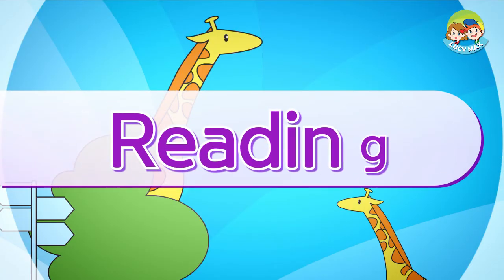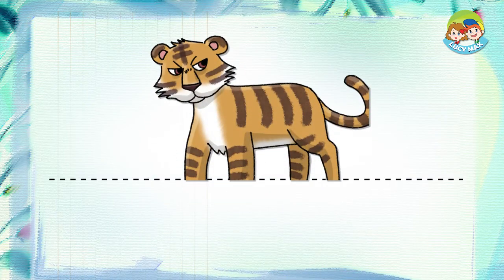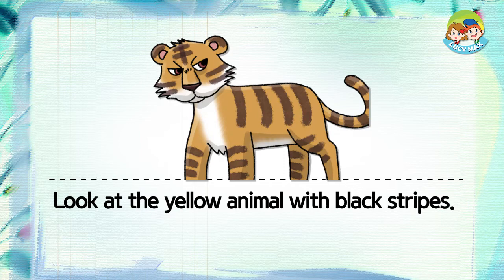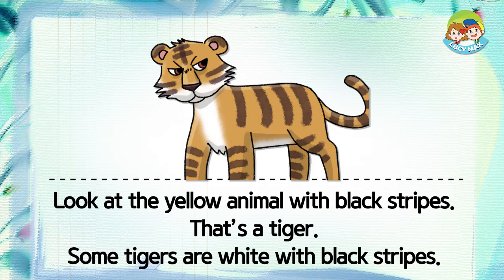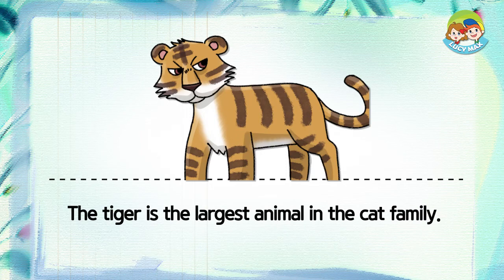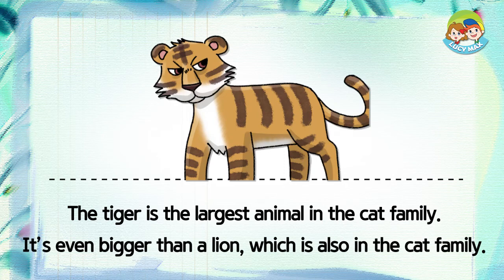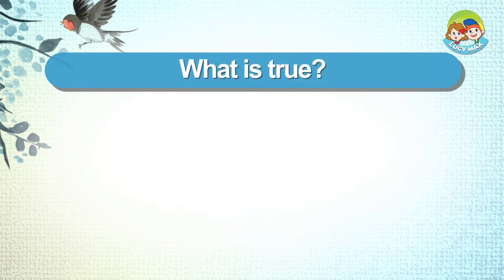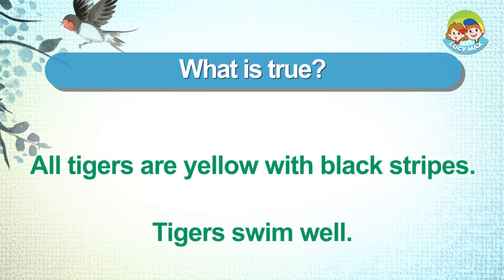80 Animals | Unit 28 - Forest | Tiger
You can take the free quiz after each video lesson using the LucyMax APP.